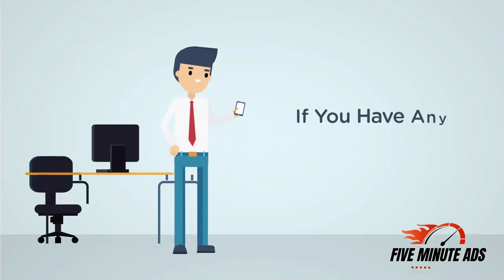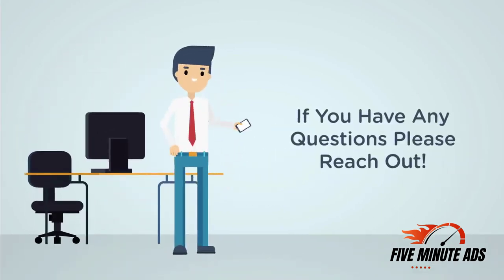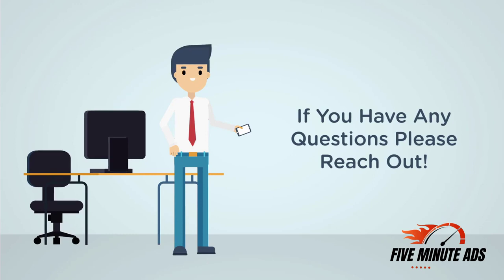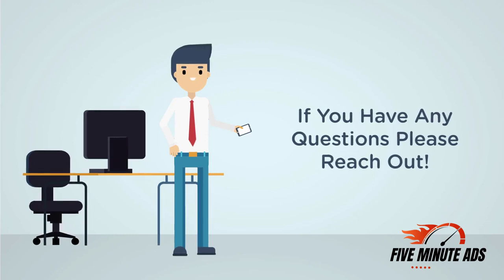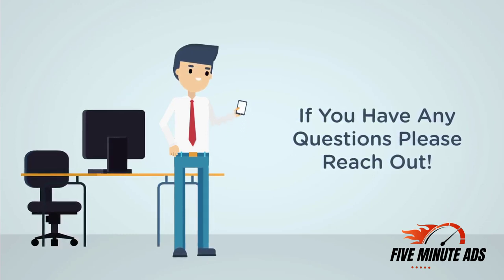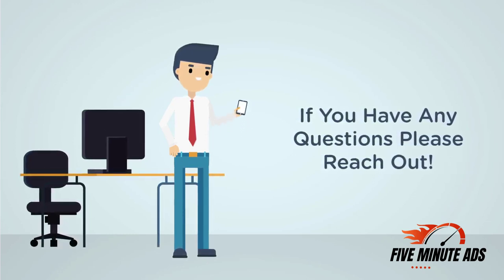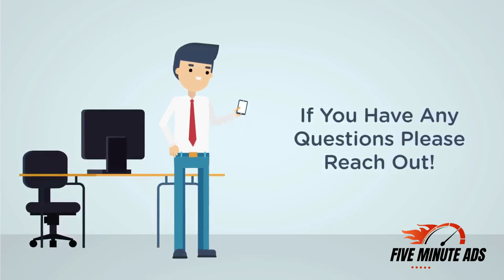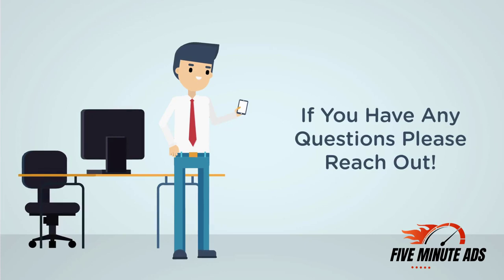How to Add Facebook Ad Leads Into Your CRM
A common problem for people running Facebook Lead Ads (and other ads using other campaign objectives) is how to get those leads into your CRM for quick follow-up and nurturing.

With this video, watch how easy it is to get leads from your Facebook Ads campaign into your CRM.